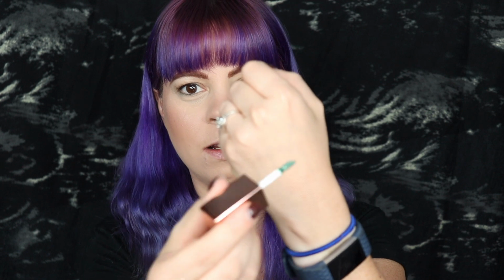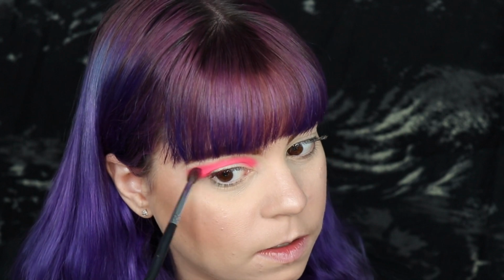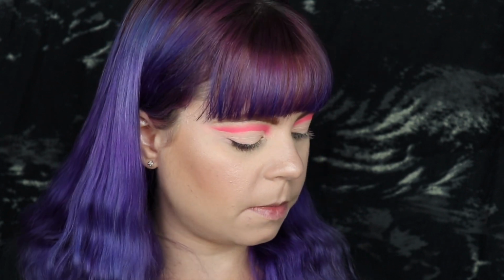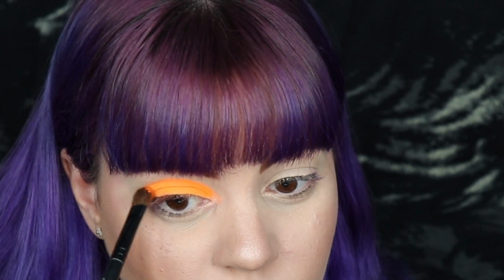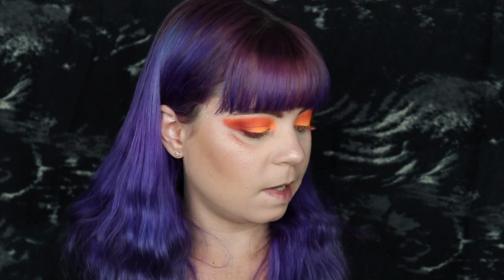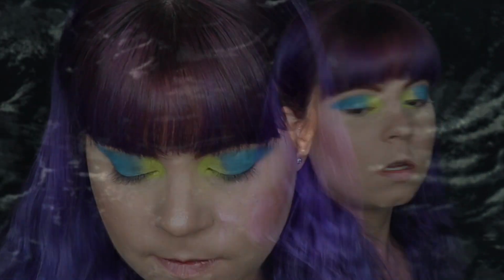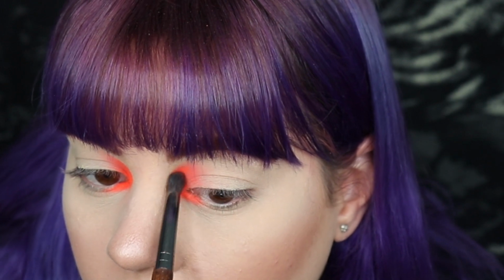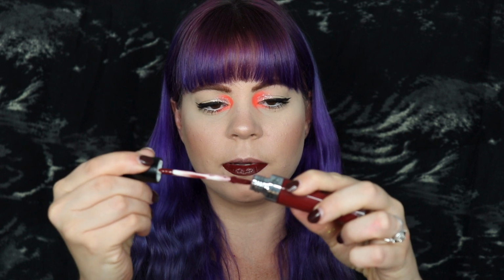B'ellegant Neon pigments review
I'm so sorry this review ended up being pretty negative, but I hope you can all see that I really tried to make them work, and I just wasnt happy with the results no matter what I did. Let me know if any of you have tried anything from B'ellegant, especially these neon pigments, and if you've been able to make them work, I'd love to know.

What I'm wearing:

Farsali skin tune blur primer
Maybelline fit me 24 hour superstay foundation
Urban Decay all nighter concealer
Cover Fx Powder
Mac bronzer
Kicks blush palette
Dior highlighting palette
Hourglass ambient lighting finishing powder
Anastasia Beverly Hills brow wiz in auburn and Mac shade and shape brow pen
B'ellegant neon pigments
Stila glitter and glow in 'diamond dust'
DHC cosmetics liquid liner
Benefit Badgalbang mascara
B'ellegant lipstick in 'red wine'

Camera I use: